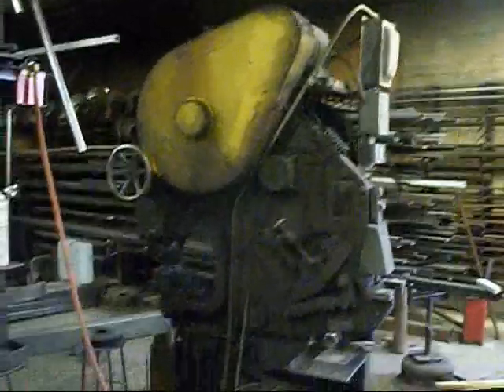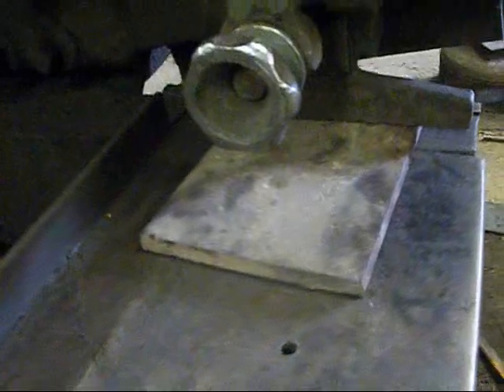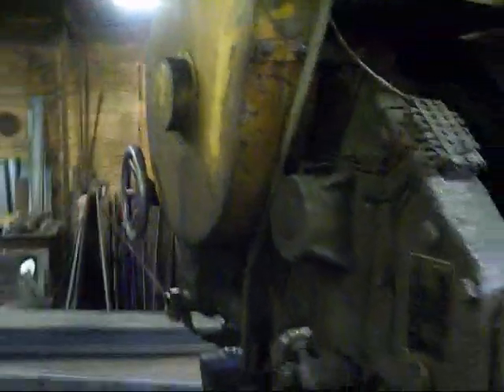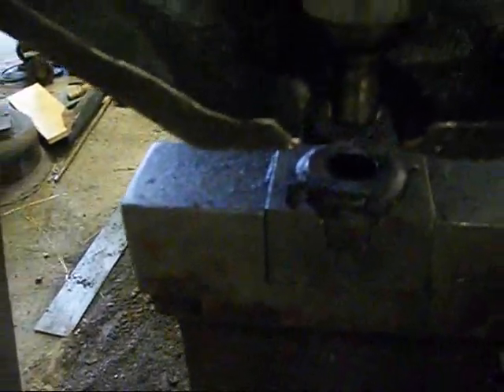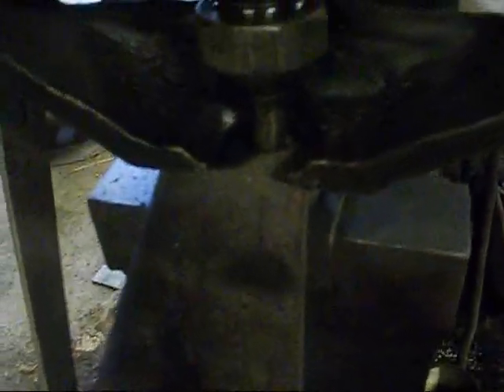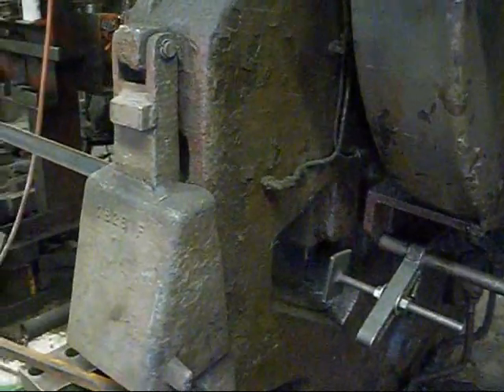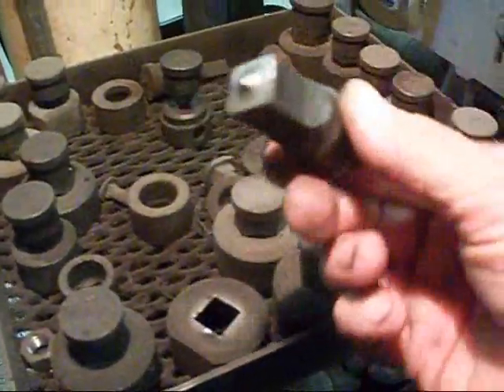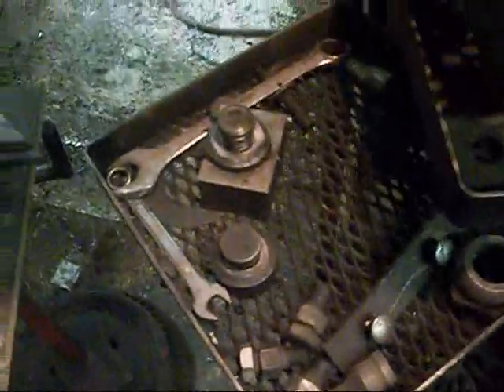THE IRONWORKER WMV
THE IRONWORKER